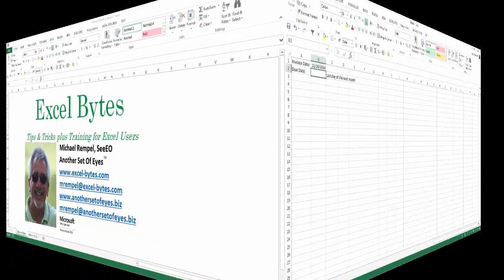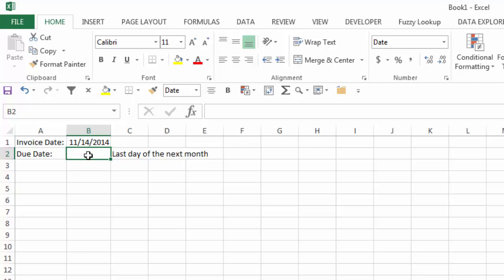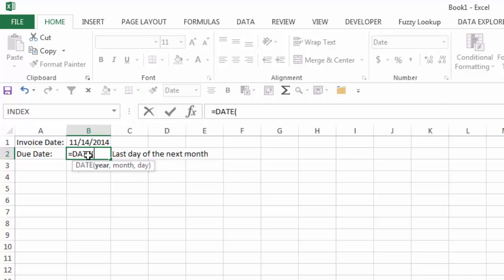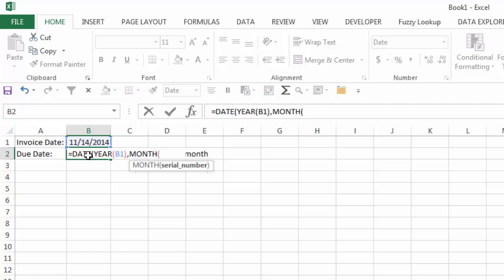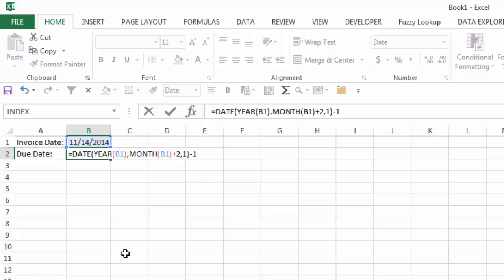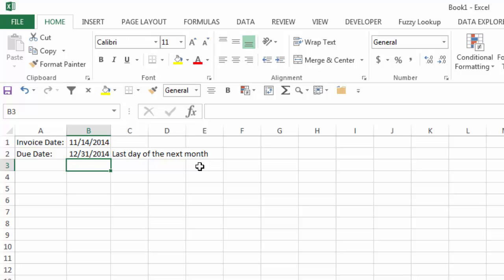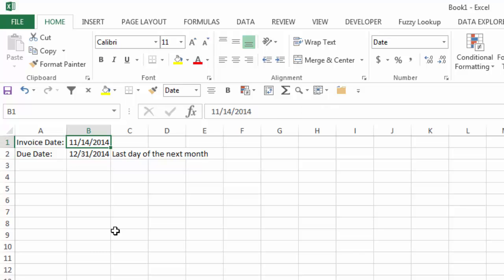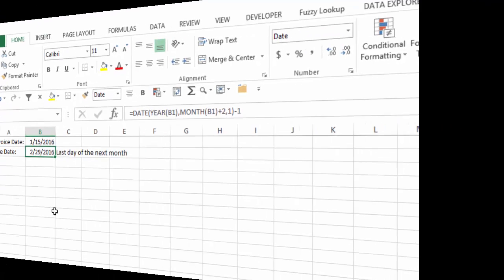How To Find The Last Day Of The Next Month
Sometimes you need to determine the last day of a future month.  Here is an easy way to do that in Excel.  You can download the file here and follow along.  If you get a preview, look for the download arrow in the upper right hand corner.